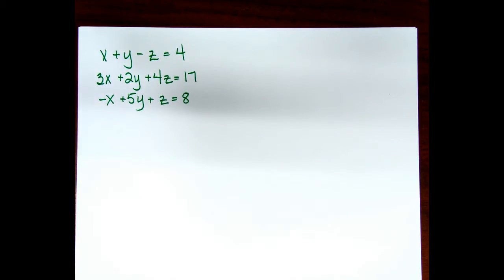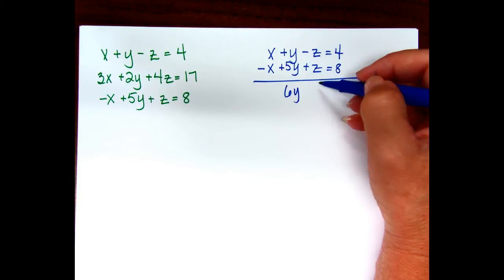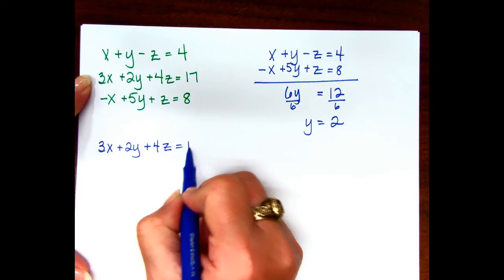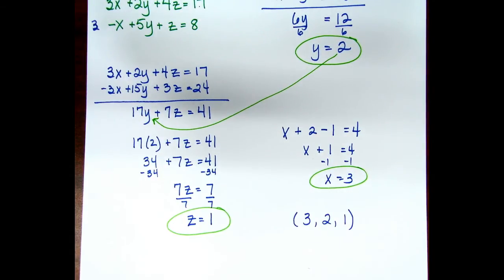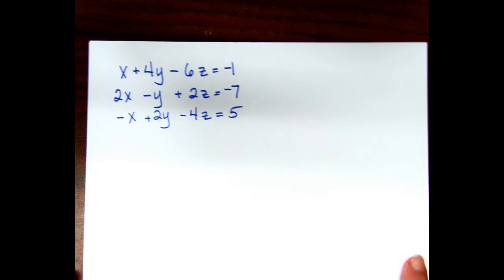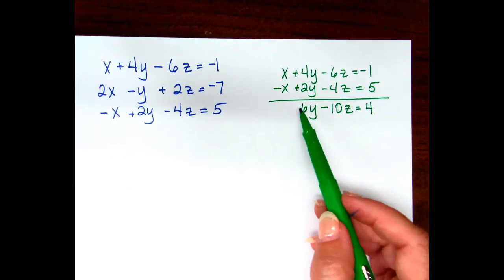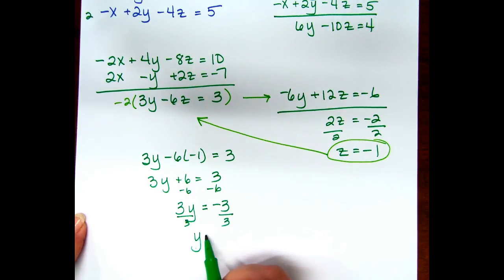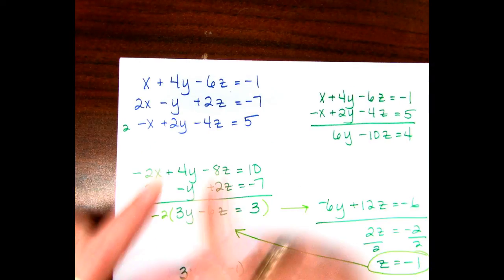systems with elimination together 21 22